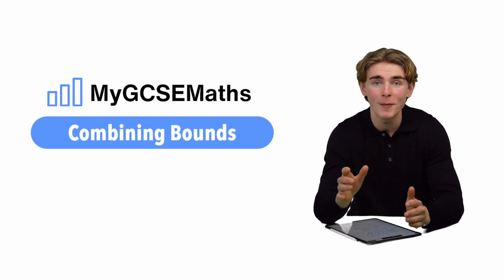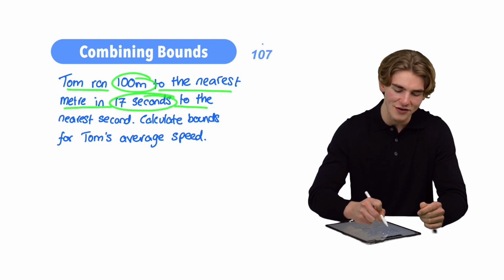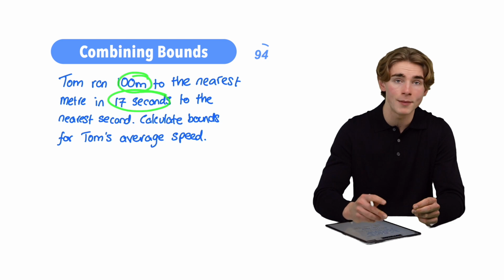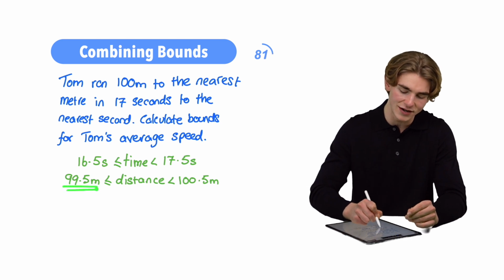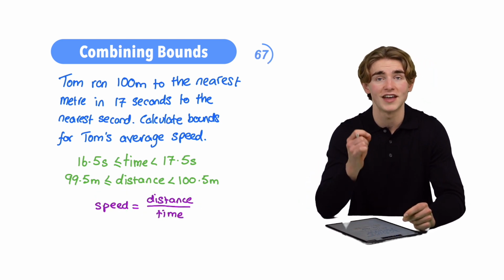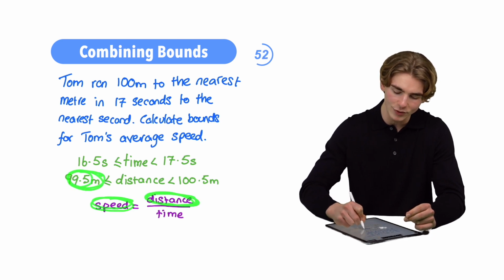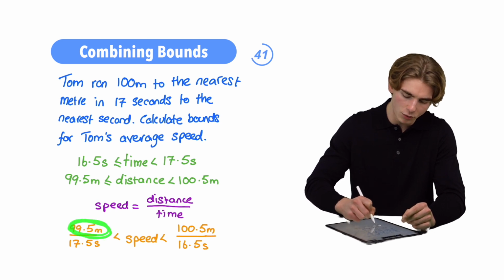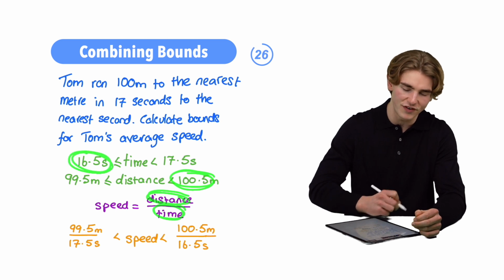Combining Upper & Lower Bounds | GCSE Maths 2025 | 63/400